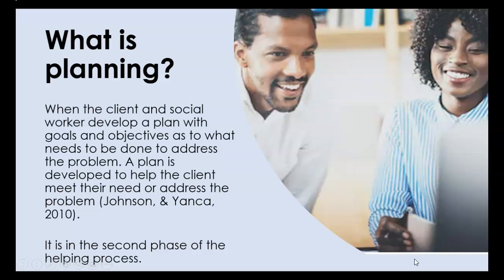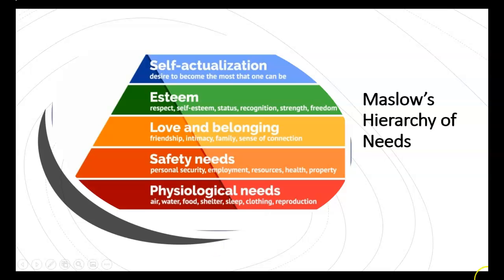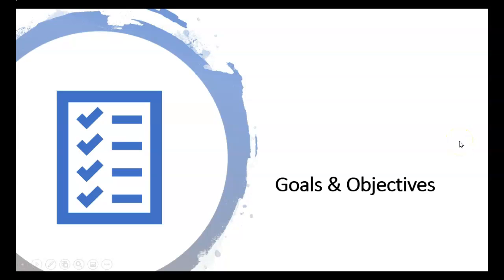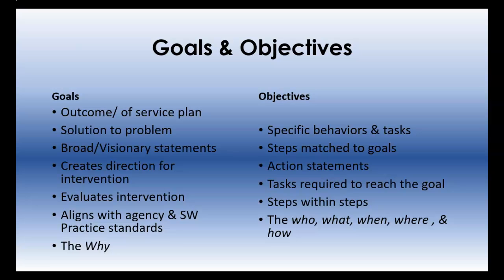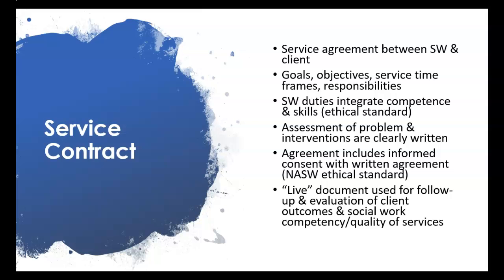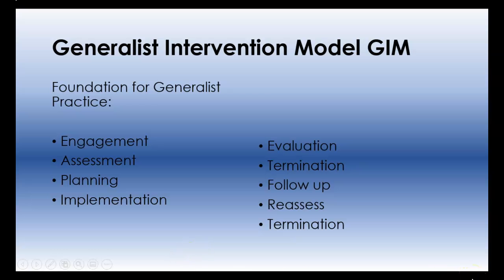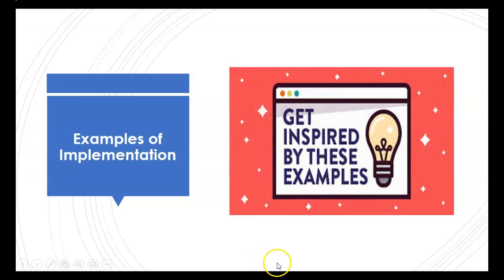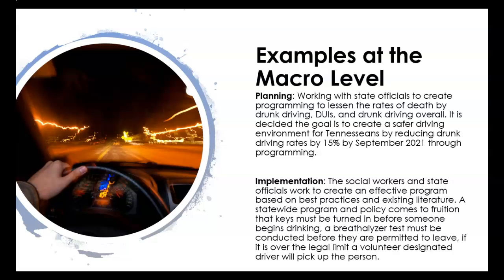Recording #70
Planning & Implementation